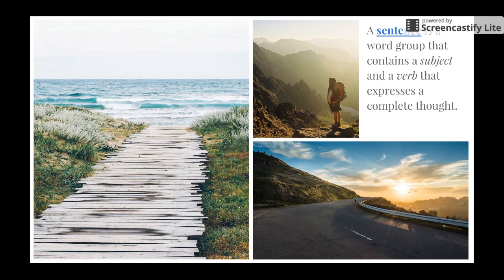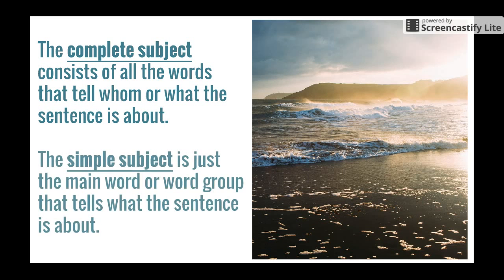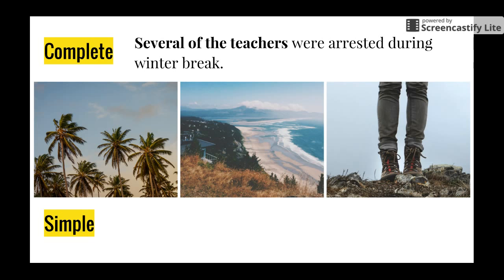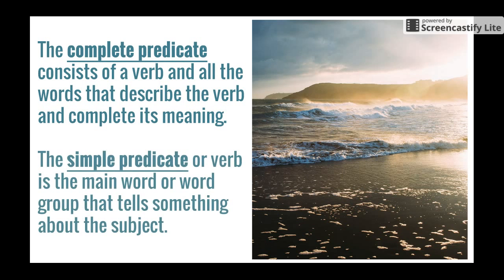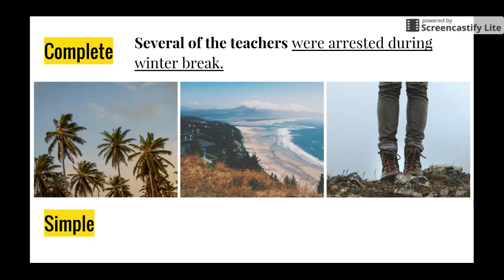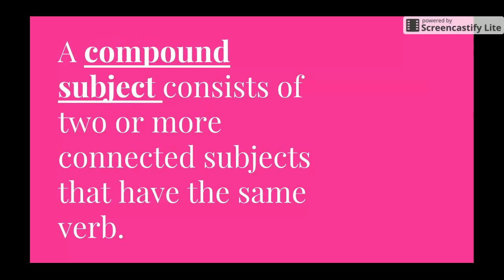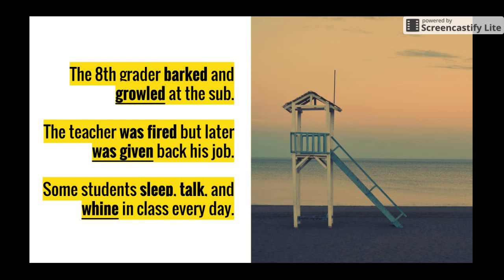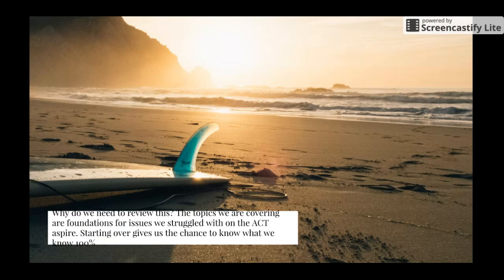The Sentence Vol. 2